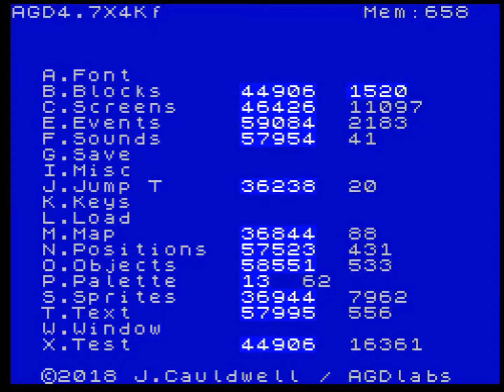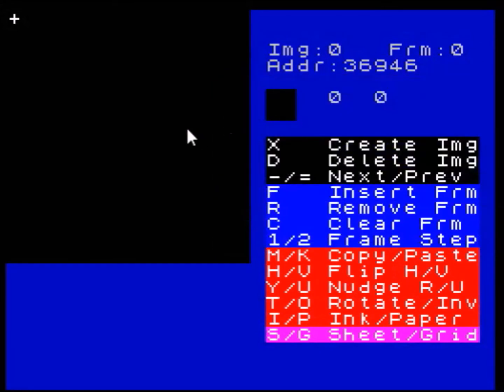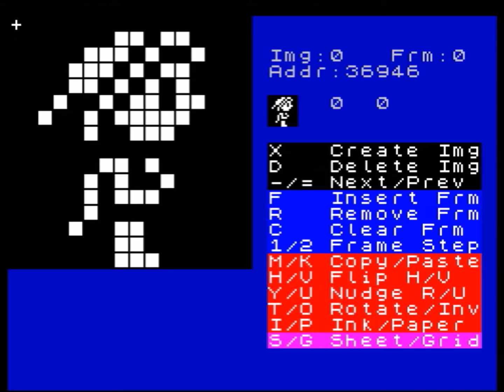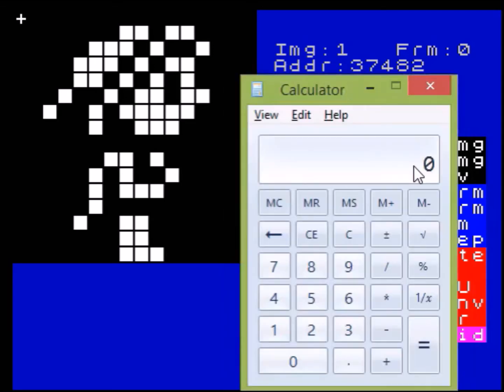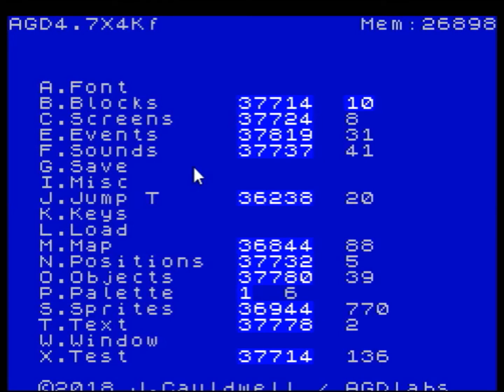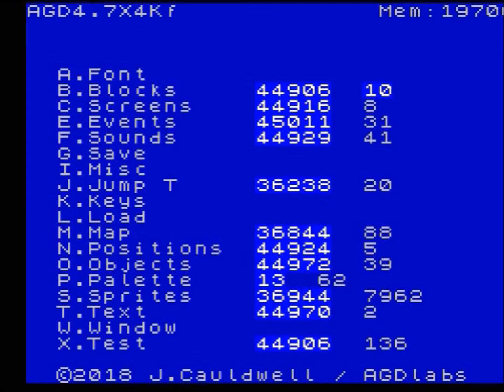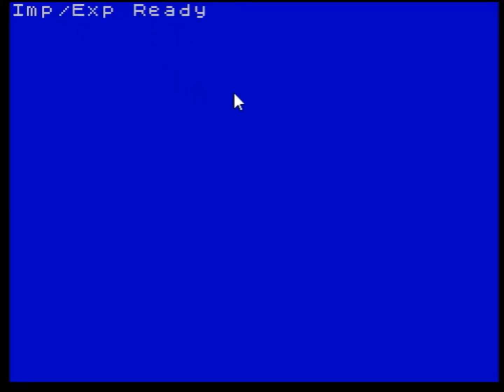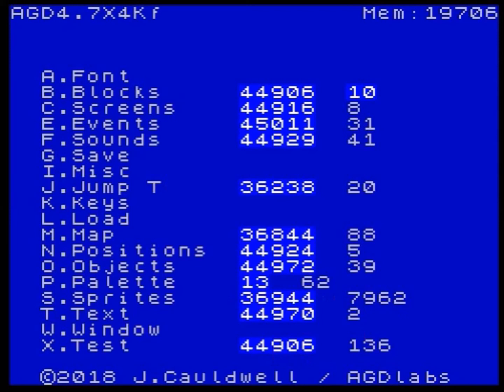AGDX - Importing and Exporting sprite data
In this video we look at a number of different ways to import and export sprite data in AGDX using simple binary files, screenshots and compressed data.